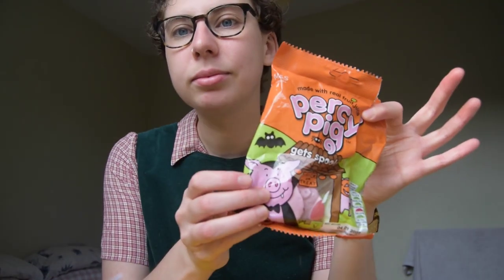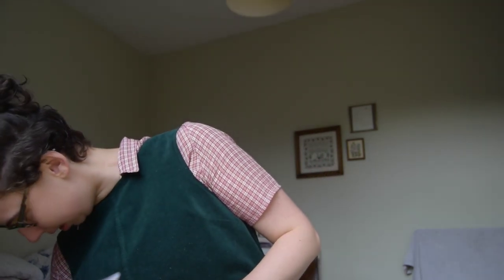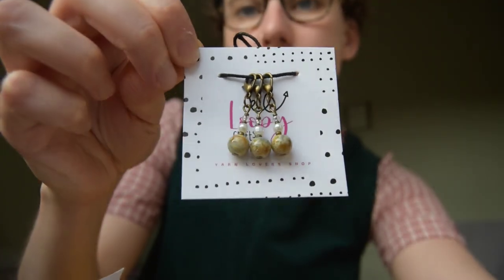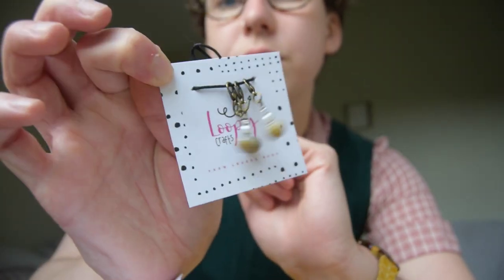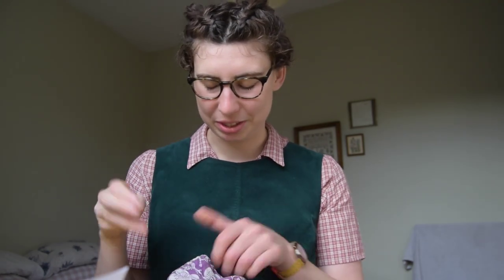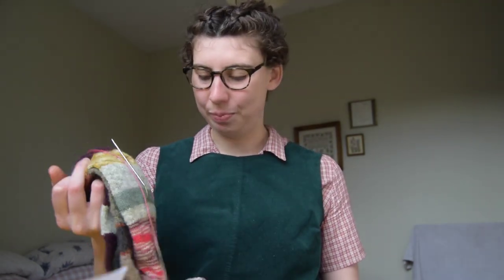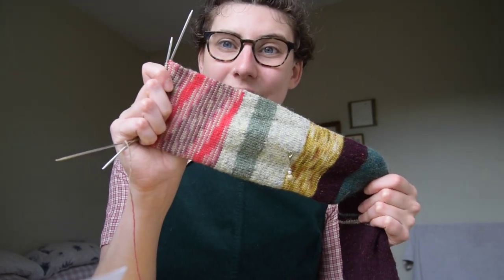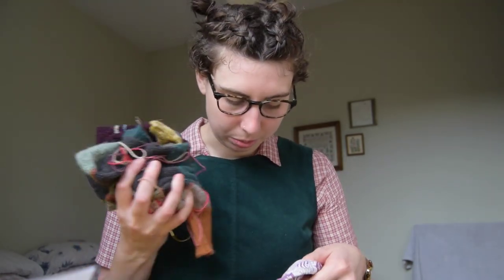tiny needles knits // PODCAST EP 005: Books, Failures in Dyeing, and Future Knits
bringing you a mini-update following a failed dye project (more on that in an upcoming video); talking about current sock and shawl WIPS as well as the projects I am hoping to cast on once they're done; there's also a secret FO, some early-season Halloween candy and a shot of the world's longest sock tube.

timestamps

0:00 intro
2:25 new stitch markers
5:20 scrappy sock tube
10:55 berta shawl
12:33 FOs (socks)
15:42 book chat
19:25 SeventhStreetShawl plans
22:49 outro chat

things mentioned

socials

SEO section